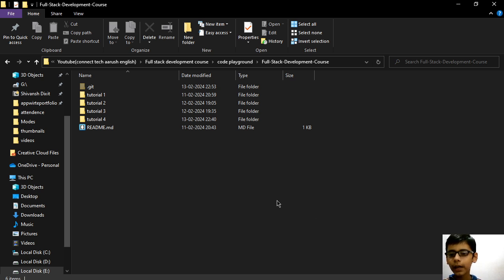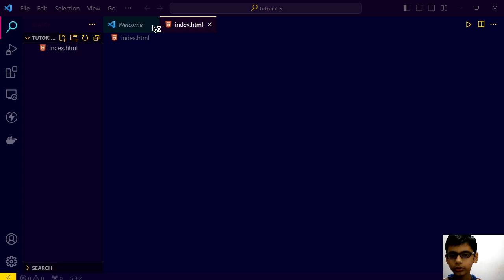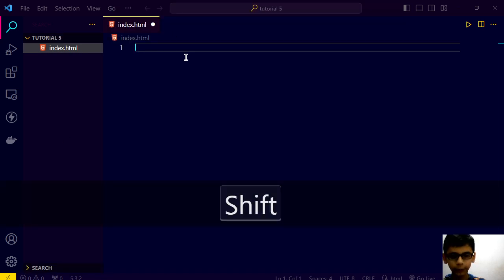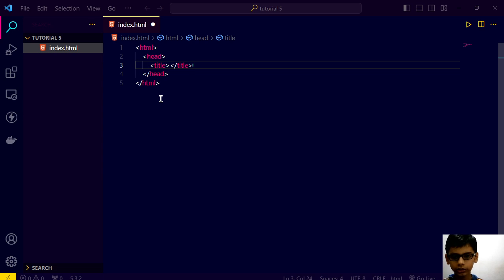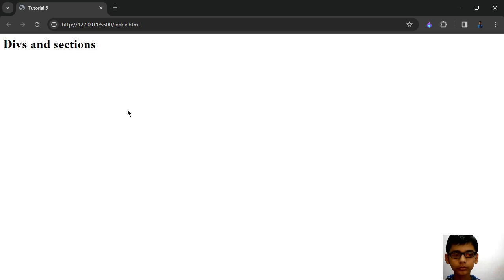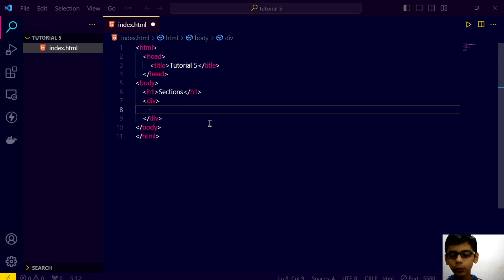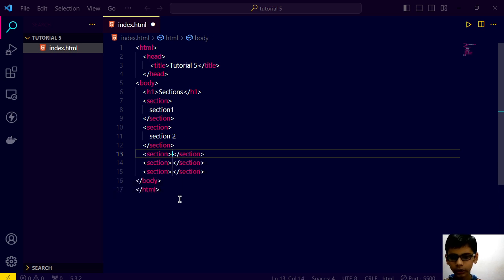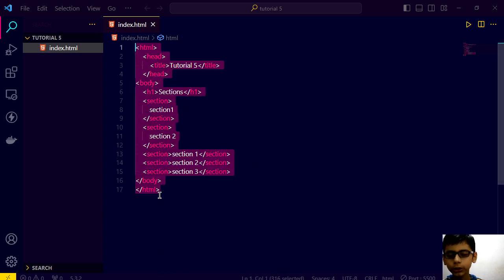Full stack web development part 5